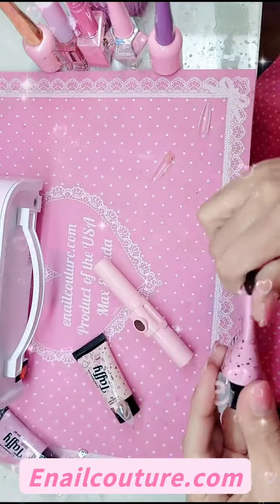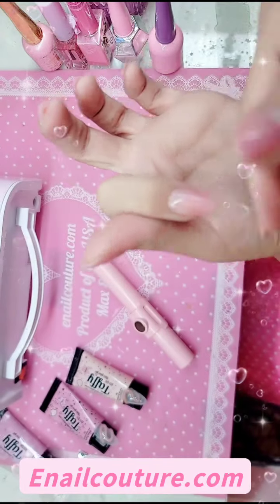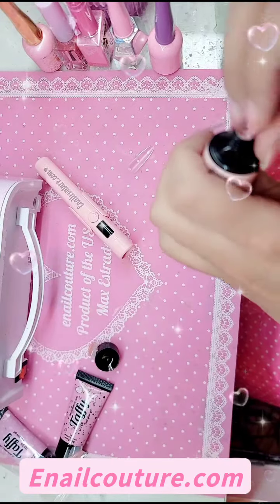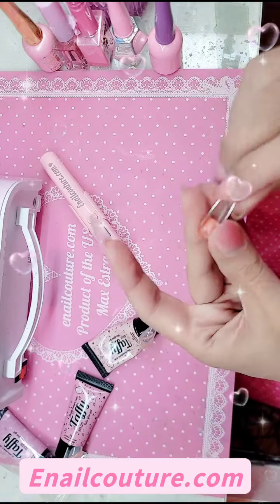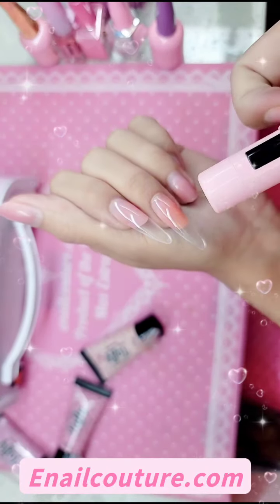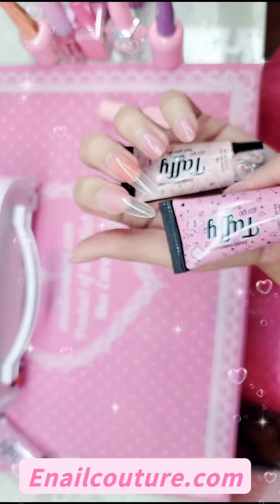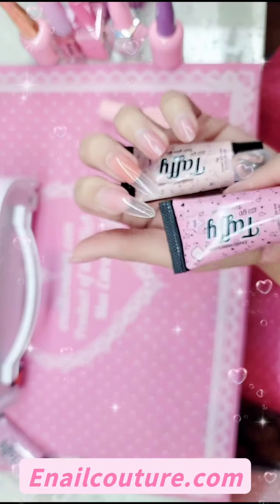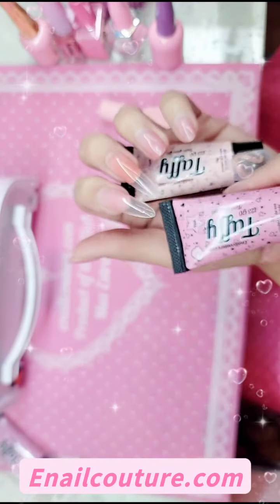Enailcouture.com new 123go taffy gel in pink and peach !♡~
Enailcouture.com new 123go taffy gel massive restock and new color launch 😍